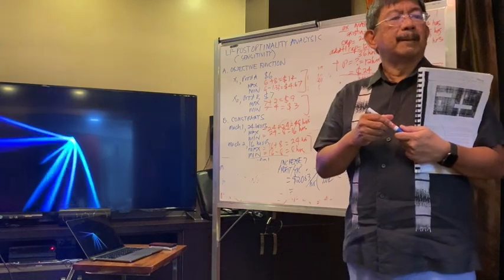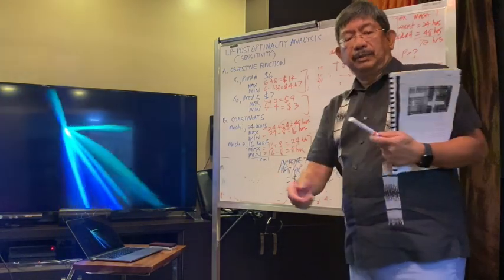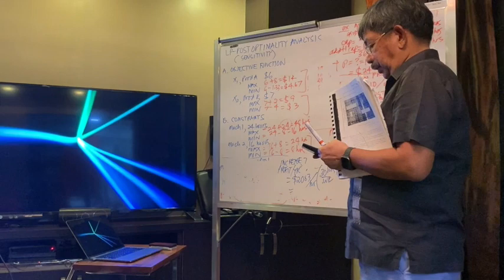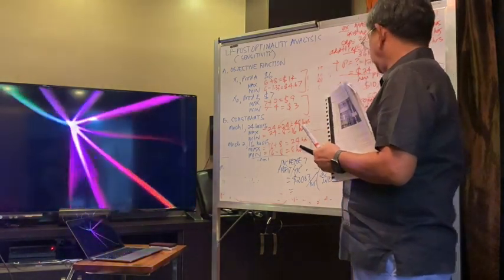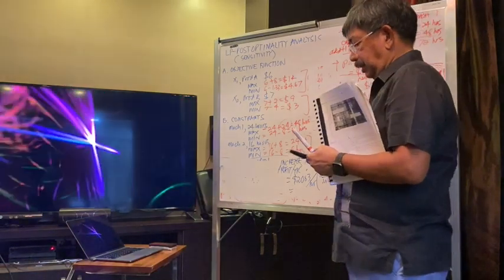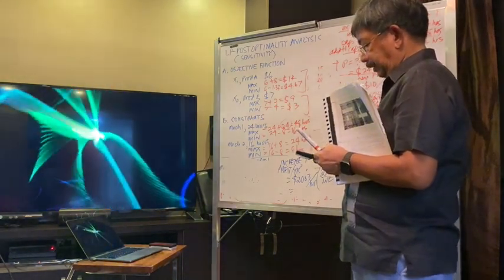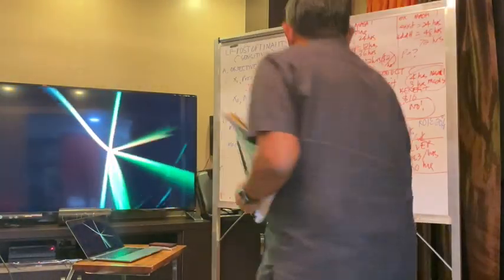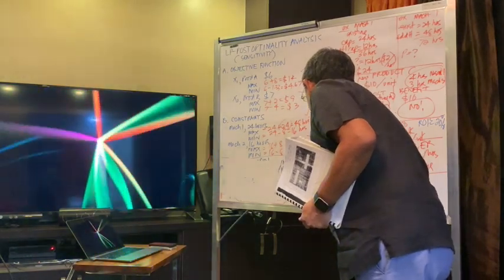Part 3 S5 LP Capital Budgeting Example